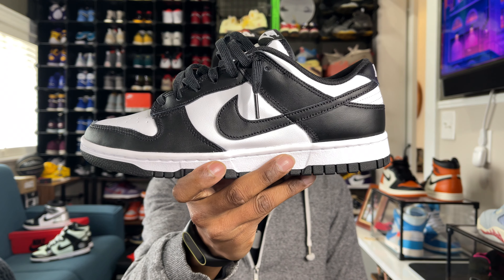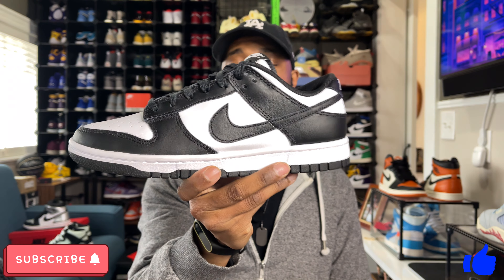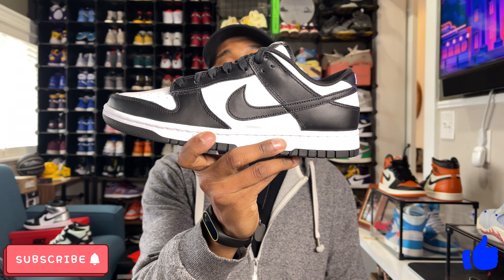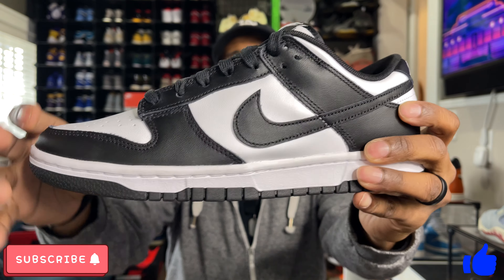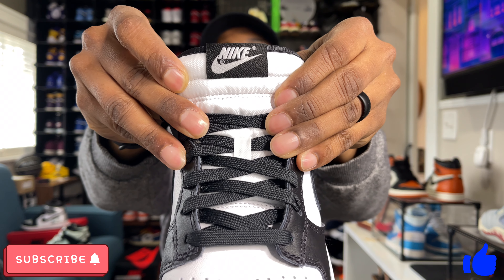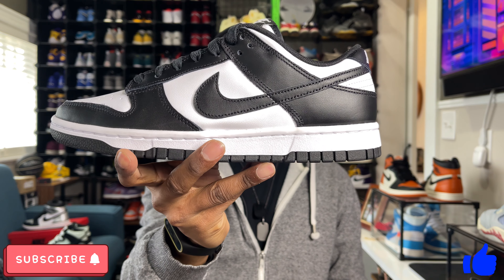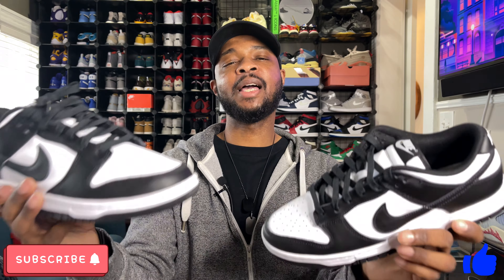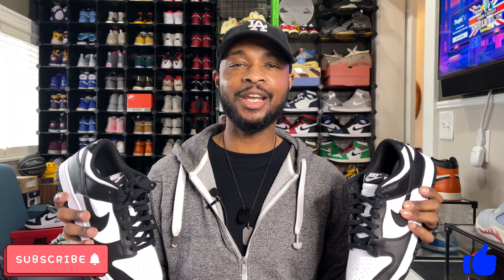Nike Dunk Low Black White On Foot Detailed Review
Today we take a detailed look at the Nike Dunk Low Black White Retro 2021. The Black White Dunk Low is a timeless colorway with traditional color blocking, making it one of the easiest Nike Dunk Low to style. You can even refer to these as the Dunk Low Panda 2021. Did you grab or pair or did you pass?

0:00 Intro / B Roll
1:22 Dunk Low Black White Release
2:07 Nike Dunk Low Black White Unboxing
2:50 Black White Dunk Low Review
6:19 Dunk Low Sizing
6:50 Nike Dunk Low Black White Resell Prediction
7:50 Nike Dunk Low Black White On Foot